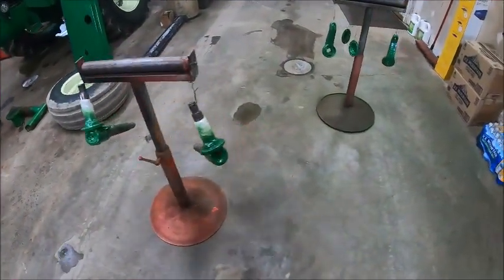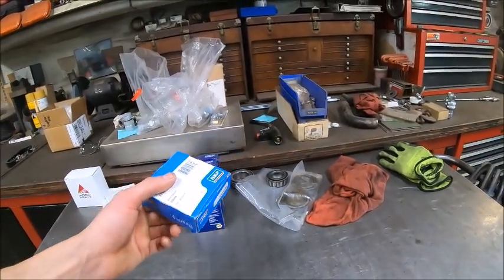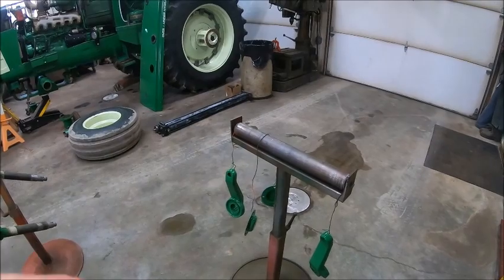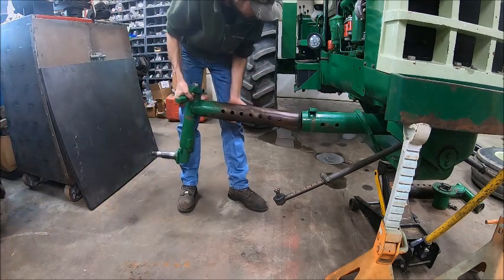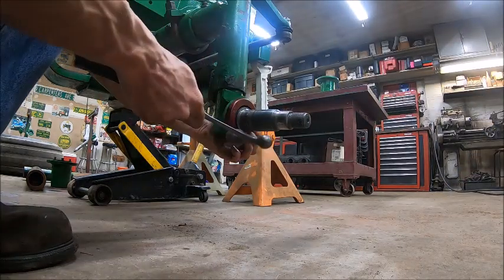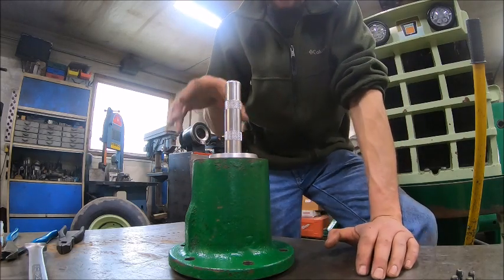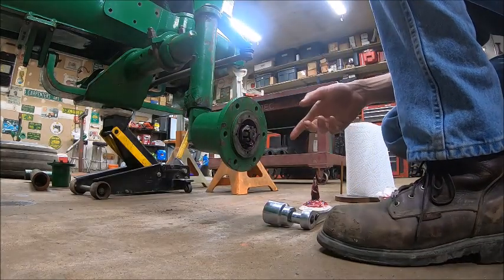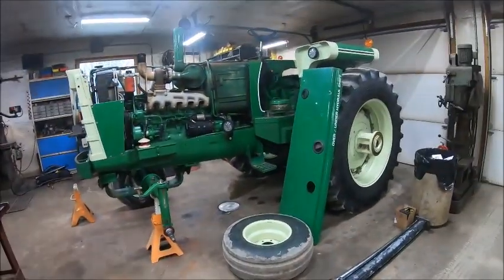Working On The 1955 Part 4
Almost there. Probably one more video to finish this one up.